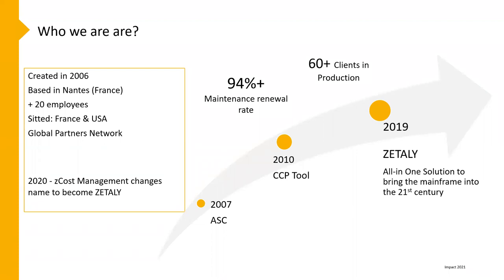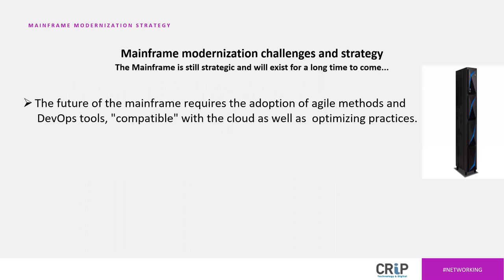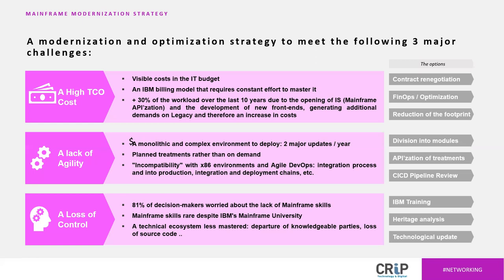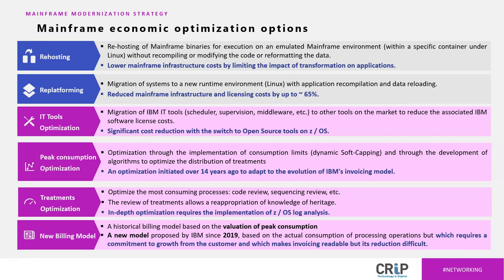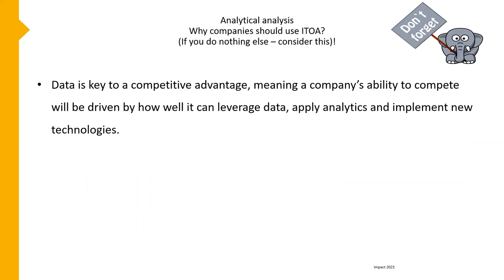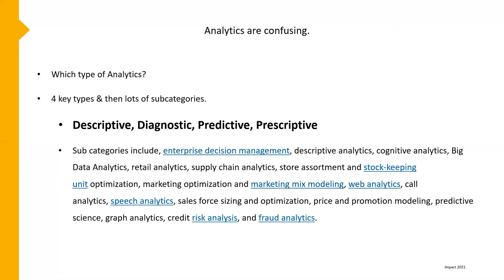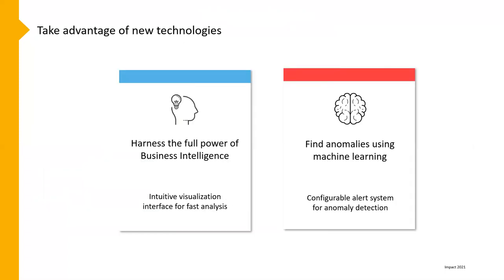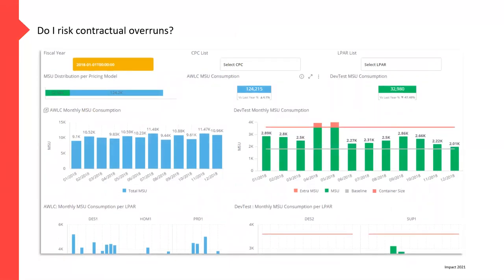Webinar - Mainframe Modernization, Challenges & Strategy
Although it is no longer in the headlines, the Mainframe is still critical to the business of the Fortune 500 companies. Cornerstone of many digital transformation projects, this platform is however historically unprepared for modern agile methods. This need for agility makes it imperative to modernize and drastically simplify mainframe operational management solutions.
Discover in this webinar presented by Brian Hoare, Solution Specialist at Zetaly how to achieve true Mainframe Modernization.